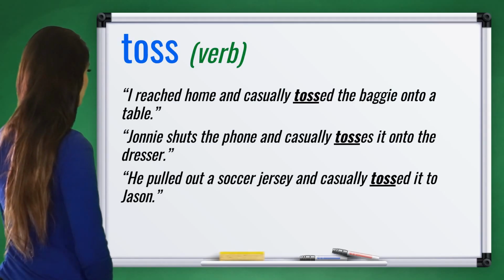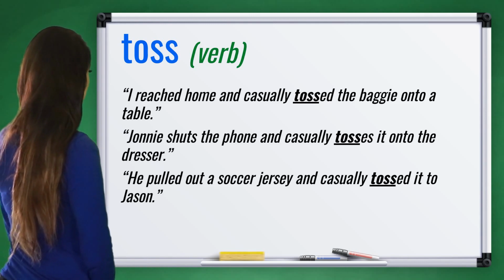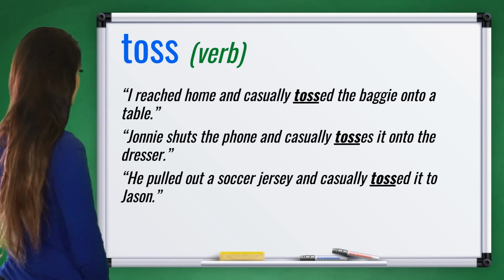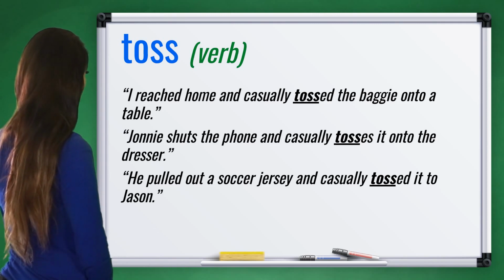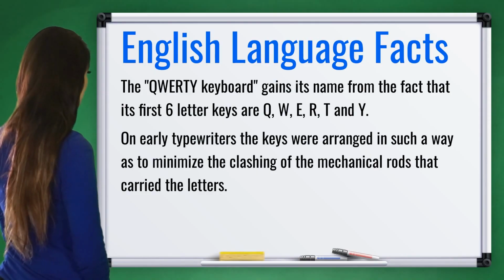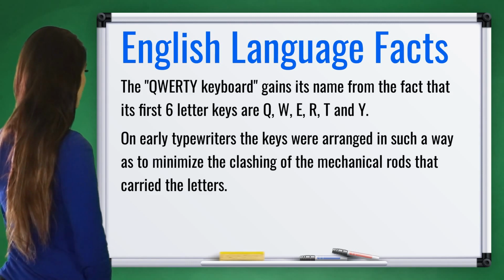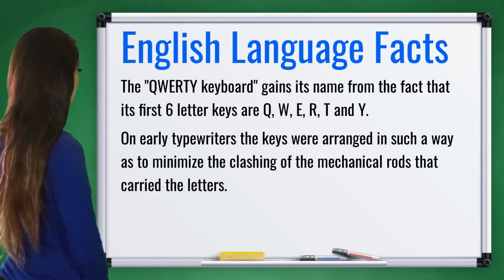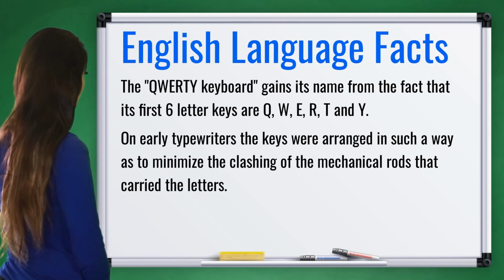Word of the Day: TOSS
For each word, you will hear and see 3 things:
- how to use the word `TOSS` in sentences;

Video chapters:
00:00:00 - Intro
00:00:15 - TOSS definition, meaning and synonyms
00:00:42 - TOSS in sentences
00:01:37 - interesting facts about English
00:01:59 - Video End
00:02:26 - Outro